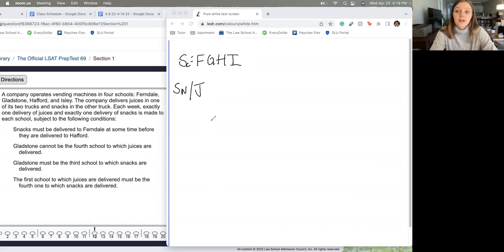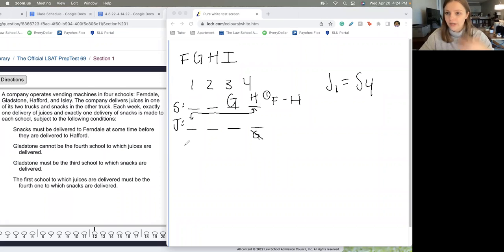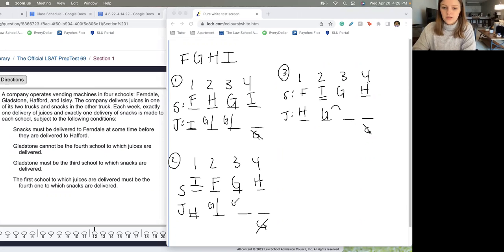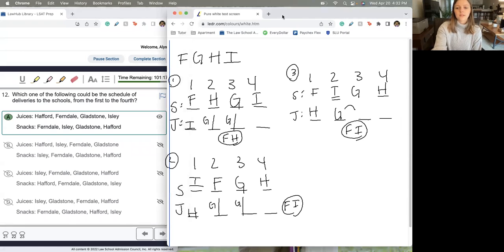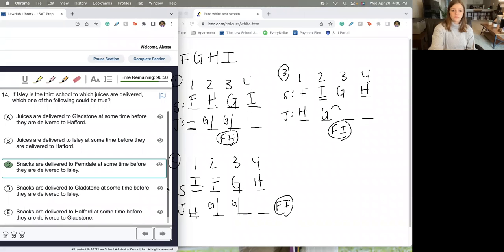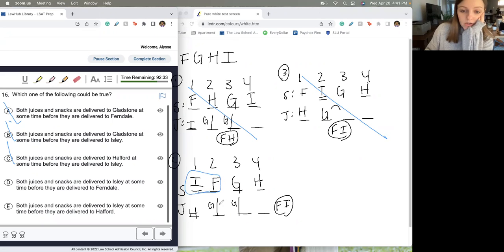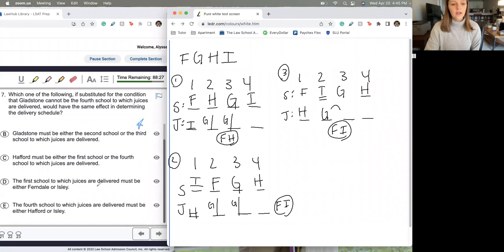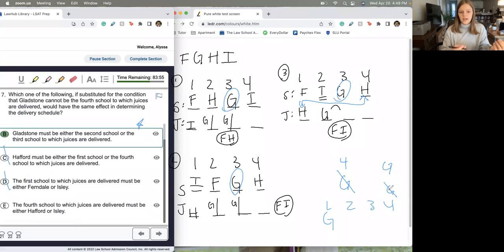PT69 - LG3 (Ordering)